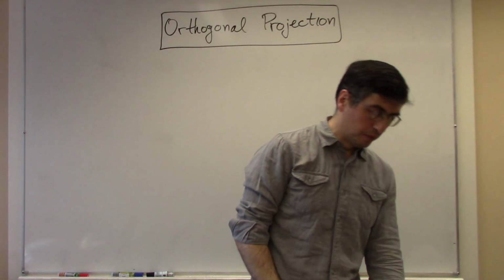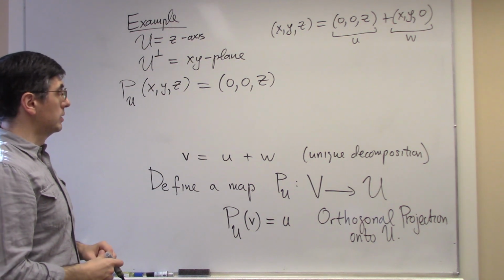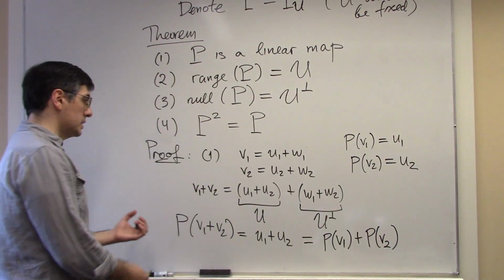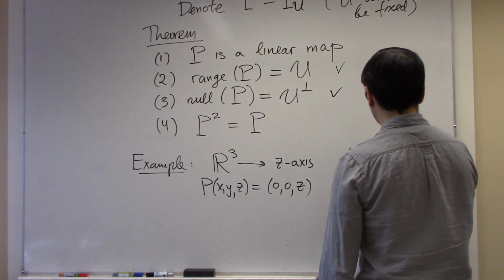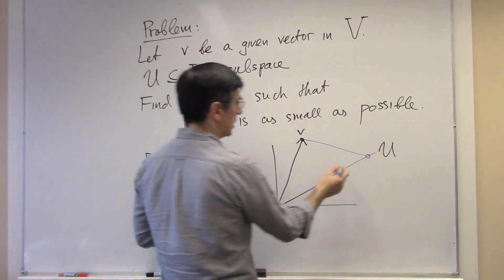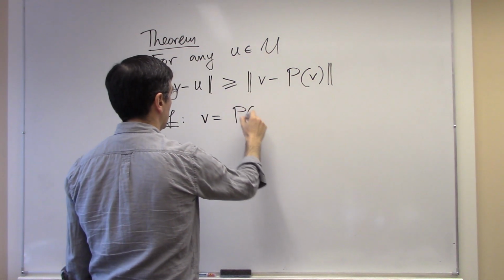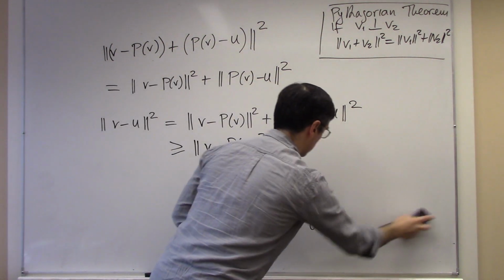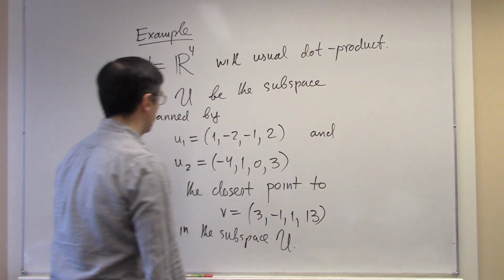Orthogonal Projection (Part 1)